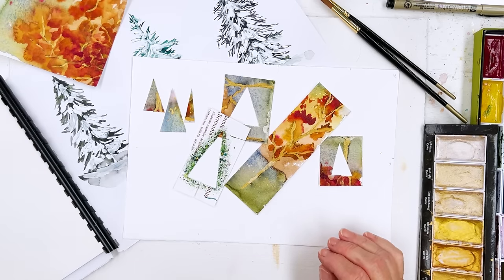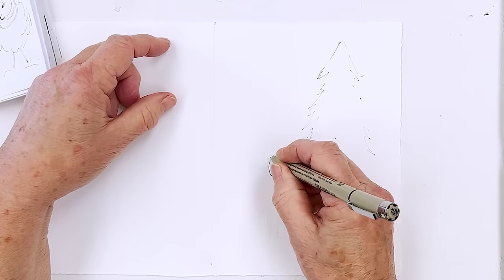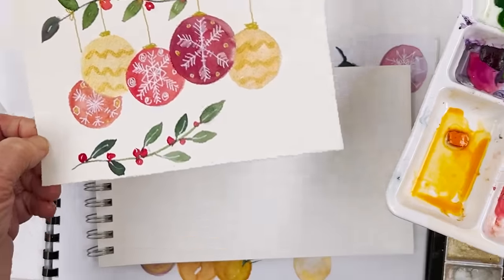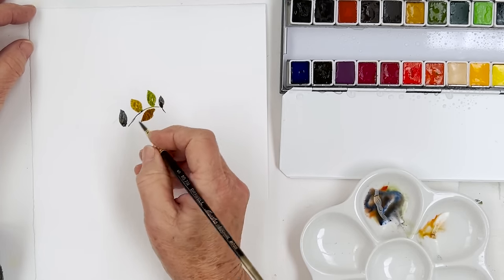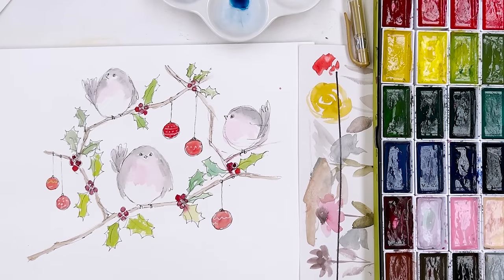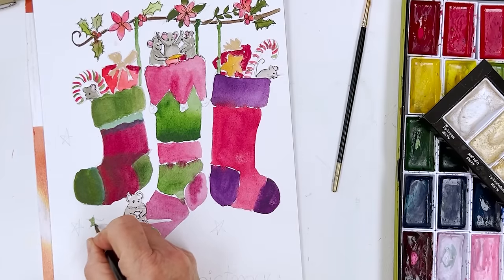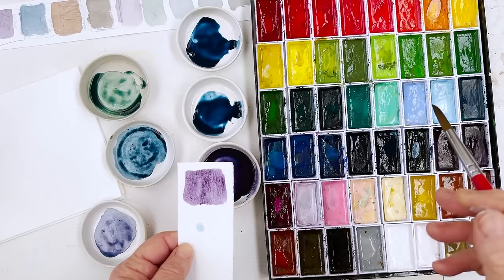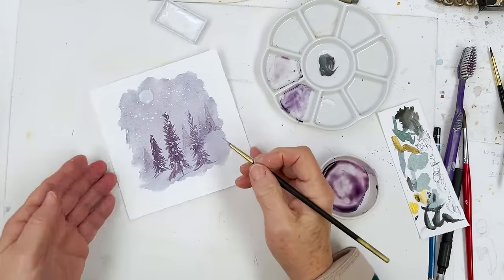3 HOURS of Non-Stop CHRISTMAS Watercolor painting for cards and gifts!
Paint with Me for three hours of uninterrupted watercolor bliss! This extra-long compilation video includes EIGHT full length Christmas watercolor tutorials full of seasonal and winter nature inspiration and many of my best tips and techniques for loose, creative watercolor. This video will help you to enter a creative flow state and find inspiration for your own art or other projects. This Compilation of Relaxing Slow Art Watercolor Tutorial Videos is designed to relieve stress, reduce anxiety and help with sadness or loneliness. Enjoy 3+ hours of listening while you work or play! This Christmas tutorial compilation video does not have any background music.

These long videos are designed to put on the tv or computer in the background  to keep you company for hours at a time whether painting along, working or just relaxing - these videos will be your friend when you feel the need for company in the house with you. Some with music, some without, you’ll find more of these long videos in a playlist on our YouTube channel for all-day listening! Ideal for getting you into a relaxed and creative flow state for hours of joyful painting.

Hours of non-stop watercolor with no interruptions at the start and end of each painting. Click play and leave it running and I will keep you company with gentle, relaxing artistic inspiration!

In this compilation video:

00:00:00 Quick and Simple Scandi Christmas Cards
00:24:06 Sheep under the Christmas Tree
00:38:25 Cute Birds with Crowns
00:52:45 Christmas Tree Baubles with Snowflakes
01:18:56 Seasonal Floral and Berry Wreath
01:32:34 Baby Birds with Baubles and Holly
01:47:34 Christmas Stockings and Mouse Family
02:33:29 Three Snowy Christmas Cards

Each of these tutorials can also be watched separately, and in some cases there is additional material in the original tutorial (for example, a discussion of materials or color choices):

SUPPLIES